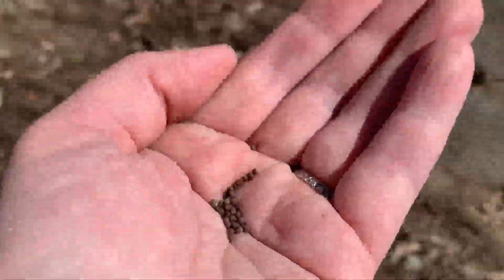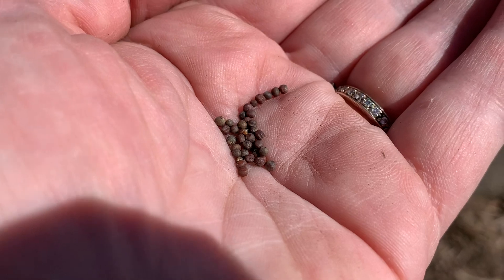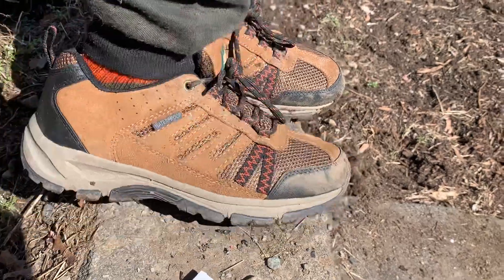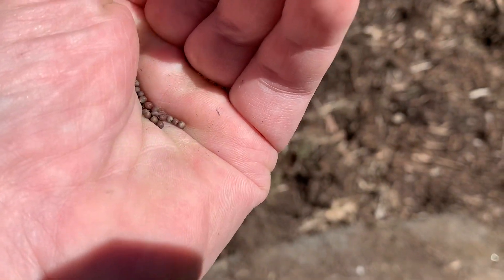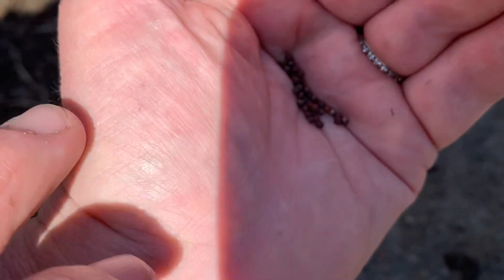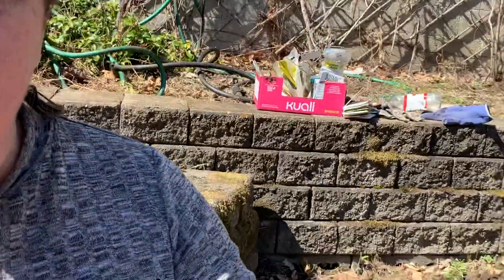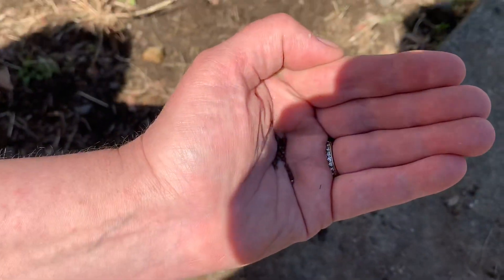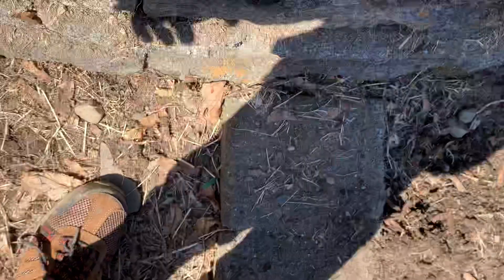How to use your hand to space seeds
Kimberly Sevilla and William Sevilla shows how to dispense seeds.

The Blue Homestead Project is created by Kimberly Sevilla, CEO of Rose Red & Lavender.

The Blue Homestead’s Mission is to provide an art and learning space that teaches practical lost and fine arts to promote empowerment and self-sufficiency.